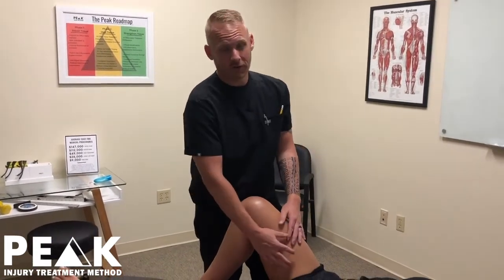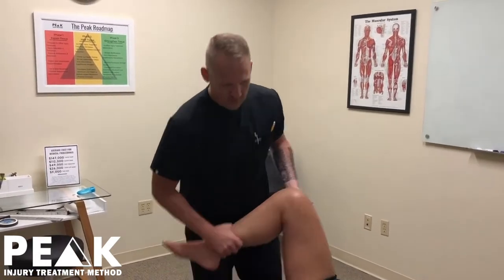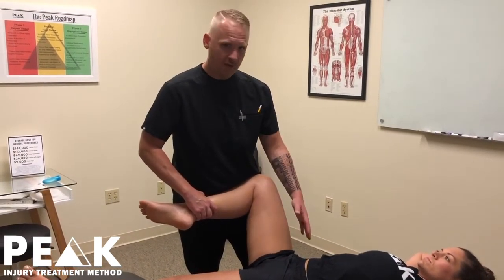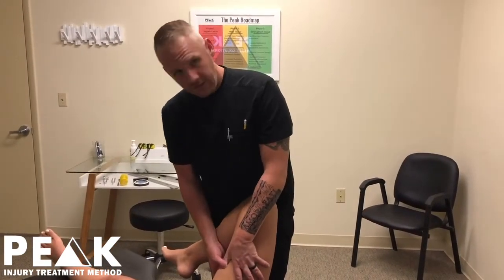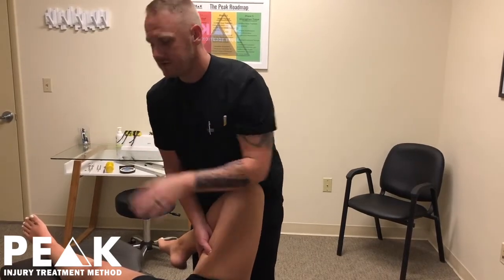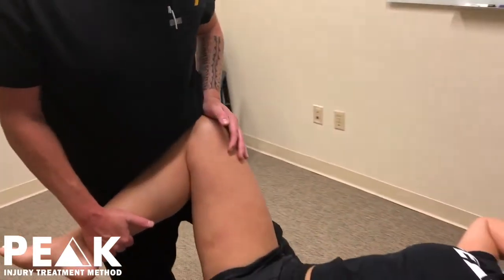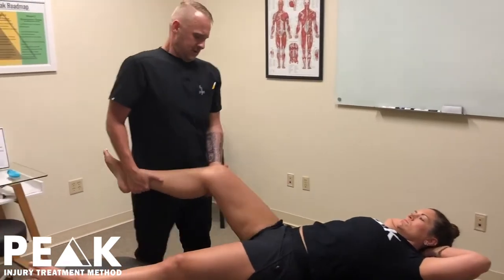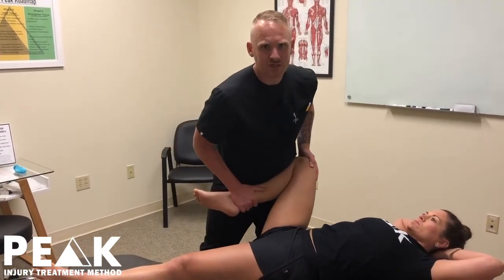AMA #8: IT Band Syndrome Causes & Case Management.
𝐈𝐧 𝐭𝐡𝐢𝐬 𝐞𝐩𝐢𝐬𝐨𝐝𝐞 𝐨𝐟 𝐀𝐬𝐤 𝐌𝐞 𝐀𝐧𝐲𝐭𝐡𝐢𝐧𝐠, 𝐈 𝐠𝐨𝐭 𝐚 𝐠𝐫𝐞𝐚𝐭 𝐪𝐮𝐞𝐬𝐭𝐢𝐨𝐧 𝐟𝐫𝐨𝐦 𝐚 𝐌𝐚𝐬𝐬𝐚𝐠𝐞 𝐓𝐡𝐞𝐫𝐚𝐩𝐢𝐬𝐭 𝐨𝐧 𝐋𝐢𝐧𝐤𝐞𝐝𝐈𝐧...⁣
"𝘏𝘰𝘸 𝘥𝘰 𝘺𝘰𝘶 𝘮𝘢𝘯𝘢𝘨𝘦 𝘢𝘯𝘥 𝘵𝘳𝘦𝘢𝘵 𝘐𝘛-𝘉𝘢𝘯𝘥 𝘚𝘺𝘯𝘥𝘳𝘰𝘮𝘦?"⁣
𝐈𝐧 𝐭𝐡𝐢𝐬 𝐯𝐢𝐝𝐞𝐨 𝐈 𝐠𝐨 𝐨𝐯𝐞𝐫 𝐭𝐡𝐞 𝐟𝐨𝐥𝐥𝐨𝐰𝐢𝐧𝐠:⁣
𝟷. 𝘞𝘩𝘺 "𝘴𝘺𝘯𝘥𝘳𝘰𝘮𝘦" 𝘪𝘴𝘯'𝘵 𝘢 𝘥𝘪𝘢𝘨𝘯𝘰𝘴𝘪𝘴.⁣
𝟸. 𝘞𝘩𝘢𝘵 𝘴𝘱𝘦𝘤𝘪𝘧𝘪𝘤 𝘲𝘶𝘦𝘴𝘵𝘪𝘰𝘯𝘴 𝘵𝘰 𝘢𝘴𝘬 𝘸𝘩𝘦𝘯 𝘦𝘷𝘢𝘭𝘶𝘢𝘵𝘪𝘯𝘨 𝘵𝘩𝘪𝘴 𝘪𝘴𝘴𝘶𝘦.⁣
𝟹. 𝘗𝘳𝘰𝘣𝘭𝘦𝘮𝘴 𝘸𝘪𝘵𝘩 𝘤𝘶𝘳𝘳𝘦𝘯𝘵 𝘵𝘳𝘦𝘢𝘵𝘮𝘦𝘯𝘵 𝘱𝘳𝘰𝘤𝘦𝘴𝘴𝘦𝘴.⁣
𝟺. 𝘙𝘰𝘭𝘦 𝘰𝘧 𝘈𝘥𝘥𝘶𝘤𝘵𝘰𝘳 𝘔𝘢𝘨𝘯𝘶𝘴 𝘪𝘯 𝘩𝘪𝘱 𝘮𝘰𝘵𝘪𝘰𝘯 𝘢𝘯𝘥 𝘧𝘶𝘯𝘤𝘵𝘪𝘰𝘯.⁣
𝟻. 𝘌𝘹𝘢𝘮𝘱𝘭𝘦 𝘵𝘳𝘦𝘢𝘵𝘮𝘦𝘯𝘵 𝘰𝘧 𝘈𝘥𝘥𝘶𝘤𝘵𝘰𝘳 𝘔𝘢𝘨𝘯𝘶𝘴 𝘮𝘶𝘴𝘤𝘭𝘦 𝘨𝘳𝘰𝘶𝘱.⁣
𝟼. 𝘛𝘪𝘱𝘴 & 𝘨𝘶𝘪𝘥𝘢𝘯𝘤𝘦 𝘧𝘰𝘳 𝘣𝘦𝘤𝘰𝘮𝘪𝘯𝘨 𝘢 𝘮𝘢𝘴𝘵𝘦𝘳 𝘤𝘭𝘪𝘯𝘪𝘤𝘪𝘢𝘯 & 𝘵𝘦𝘤𝘩𝘯𝘪𝘤𝘪𝘢𝘯. ⁣

It is the first step in learning how to cut your treatment times in half, allowing you to double your income and keep your body healthy, all while staying ethical and not ripping people off.